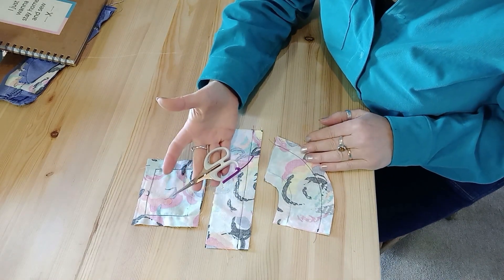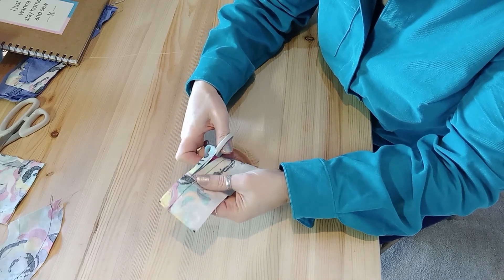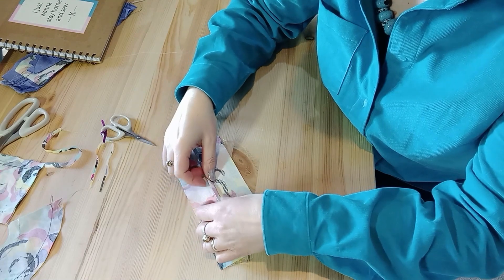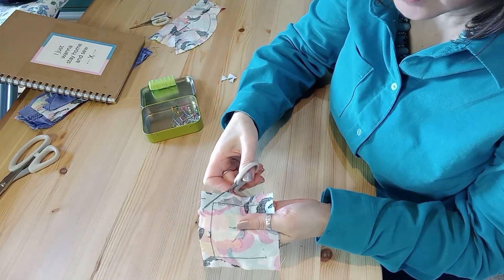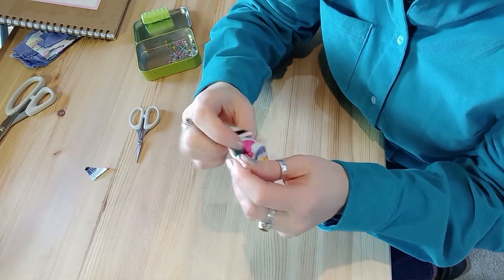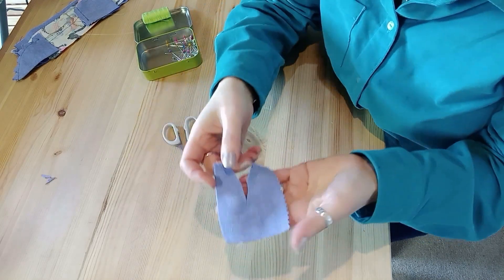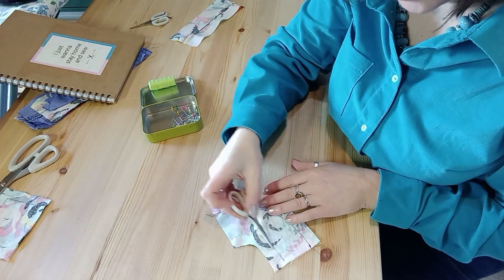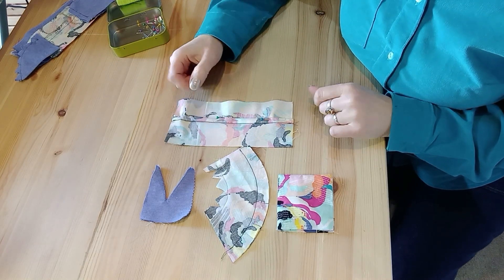Learn to Sew – Clipping and Trimming Curves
Do you know the basics of clipping and trimming seams? Taking out excess fabric is essential when sewing to help layer out the seams, and to reduce bulk for a neat finish. In this video, Jo shares her recommendations for essential tools, learn how to trim seam allowances for a straight seam, how to clip corners with ease and how to tackle curves. We provide top tips for clipping convex and concave curved edges to create a smooth finish – this technique is ideal for princess seams and will take your sewing to the next level.